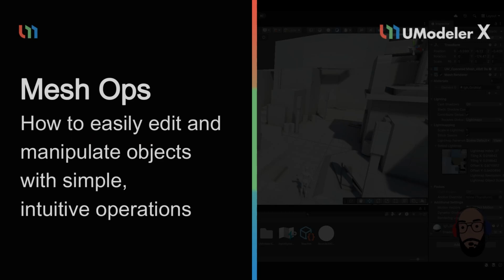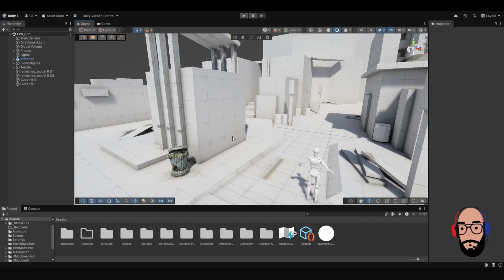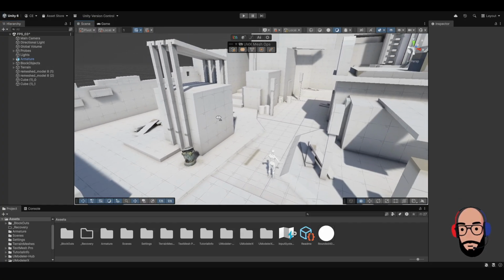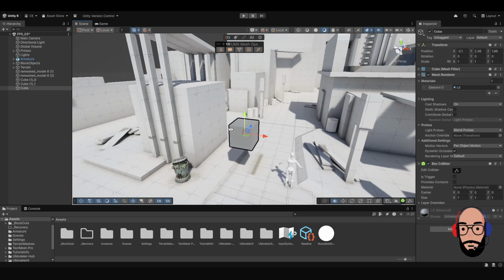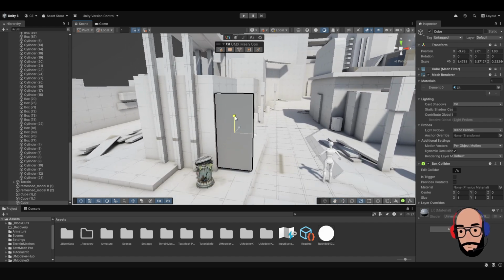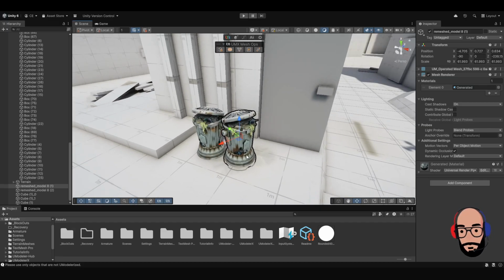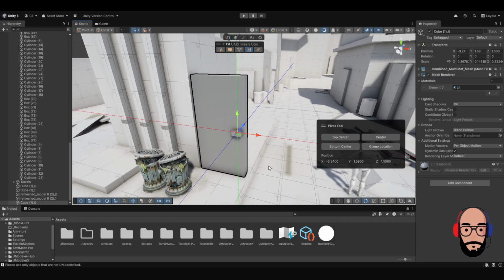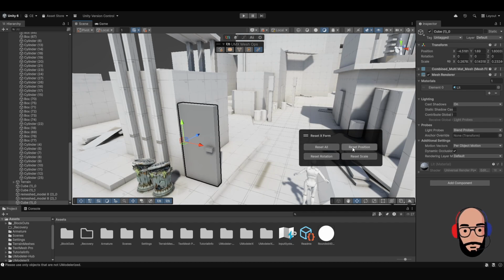[UModeler X] - Tutorial : Mesh Ops